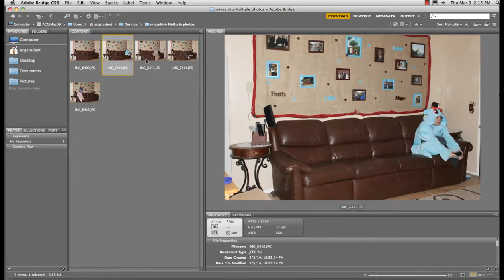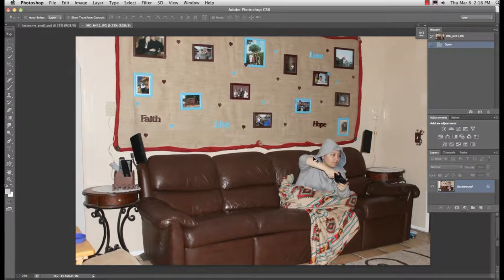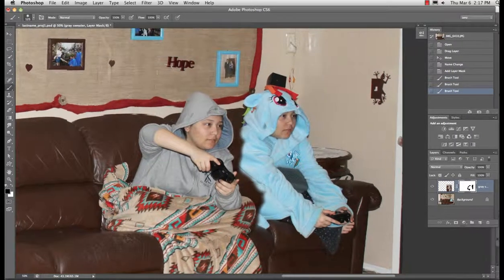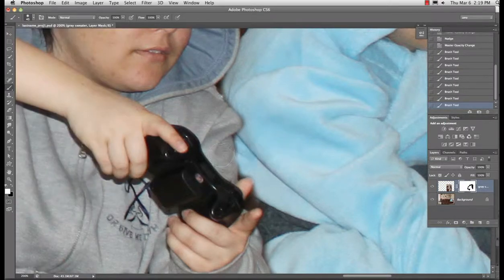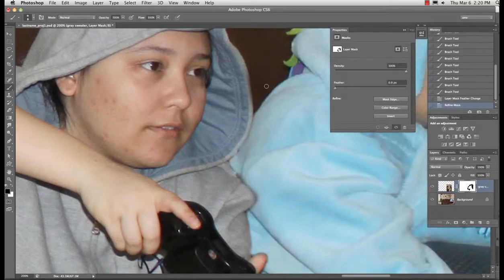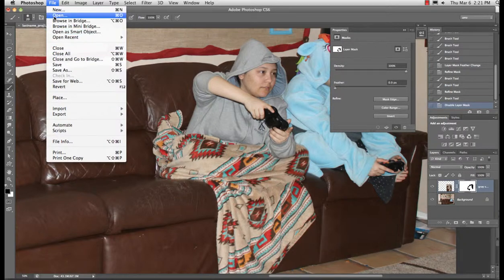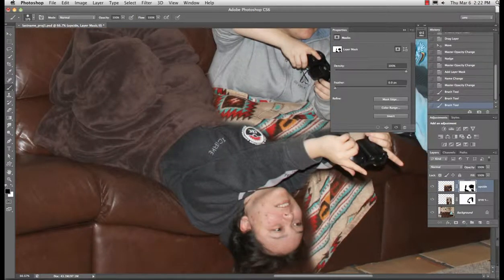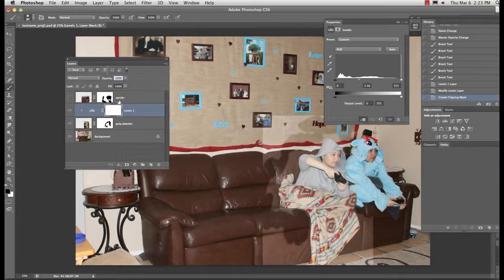Multiply Me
Use of layer masks for compositing